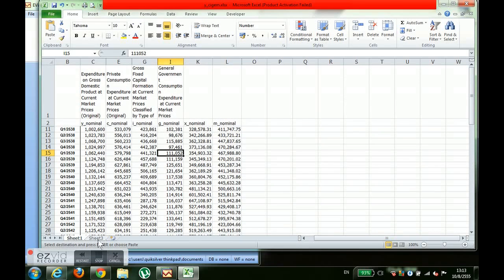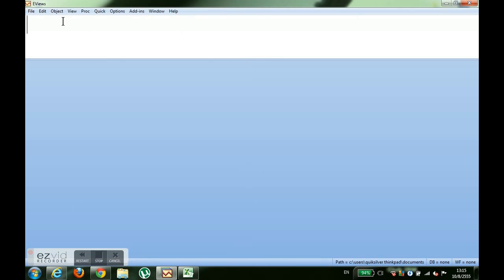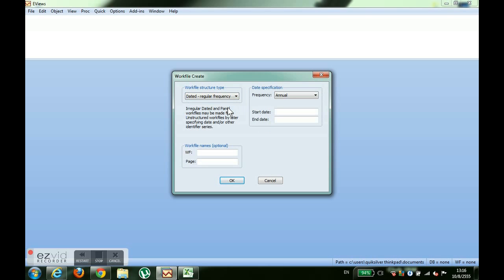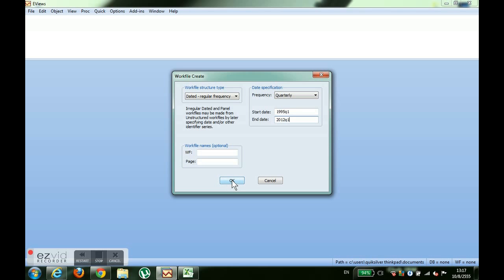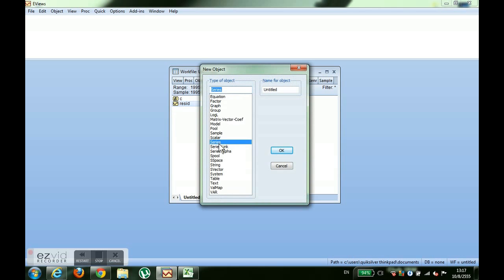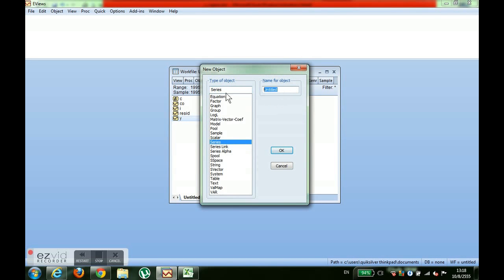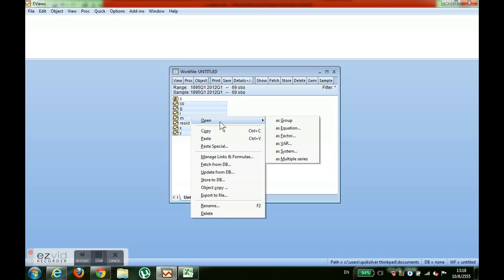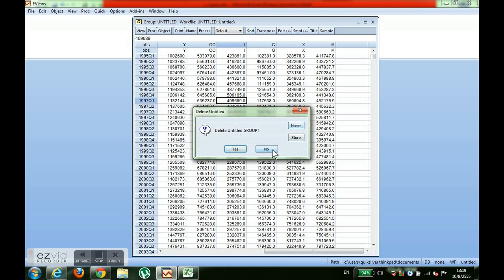How to import data into Eviews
There are three type of data which are cross-section, time-series and panal data.
Here is excel file data:
you can download, practise and send us a response.